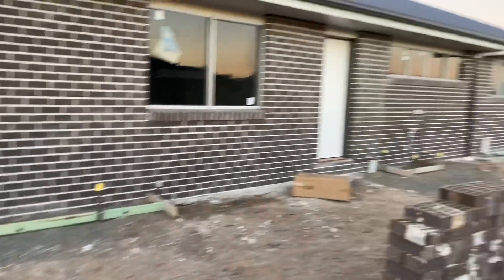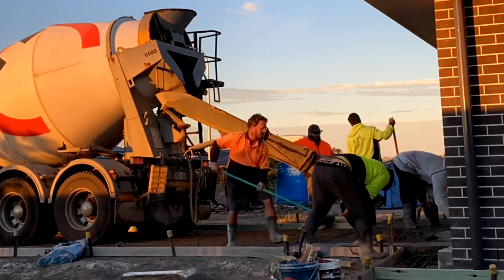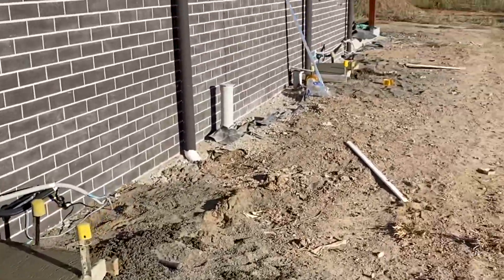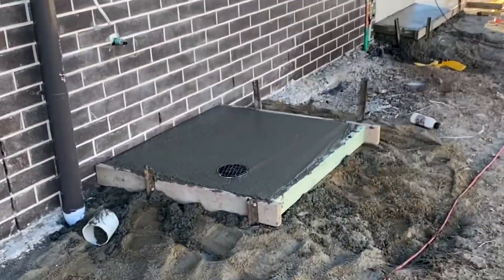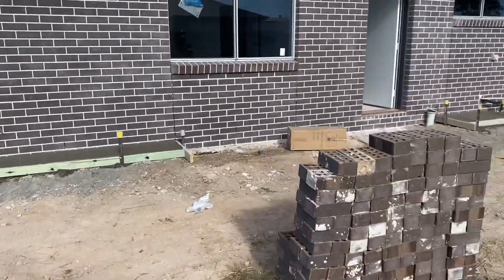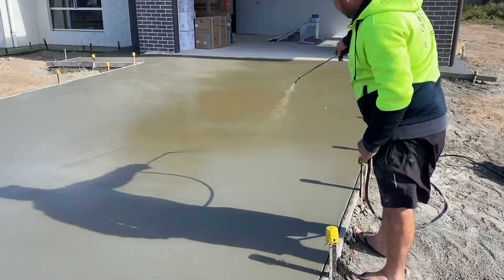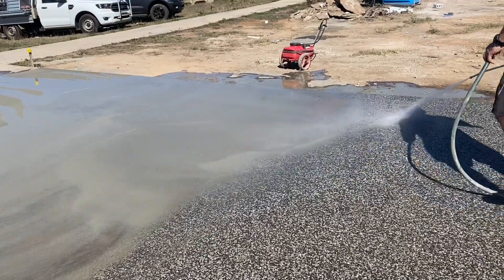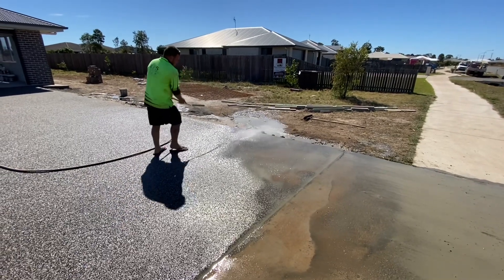How to Do expose concrete using molasses and water ￼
Hi. Guys welcome back to another episode of concrete ninja on today’s episode we are doing a expose concrete driveway and we use molasses and water instead of using the old sugar and water check out how the job turns out and tell us what you think of the molasses some water idea and what do you guys use for your exposed concrete do you wash it the same day or the next day . Thanks guys for watching and I’ll see you all tomorrow for another episode￼ ￼